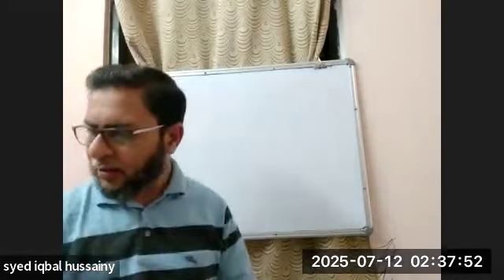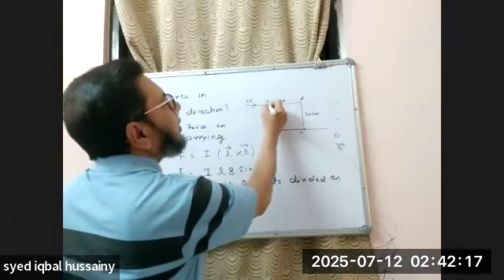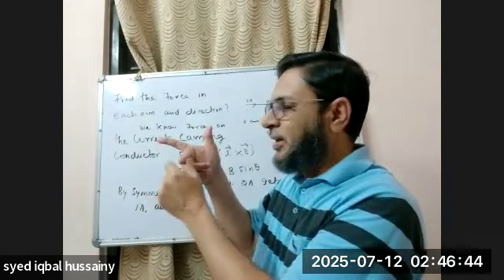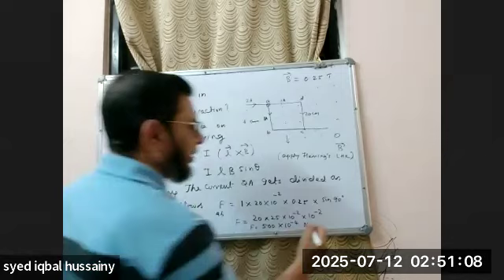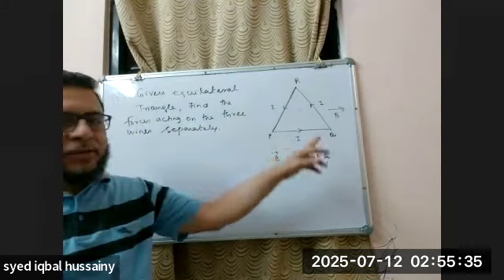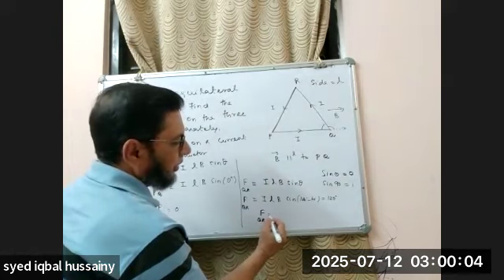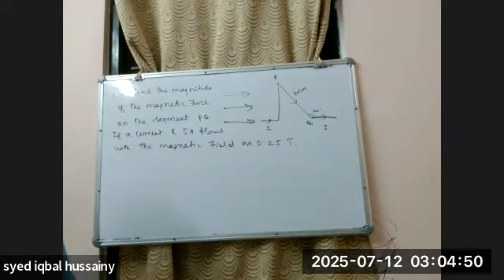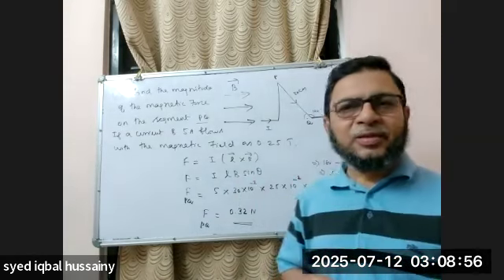Ch 4. Moving charges [force on a conductor numerical]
force on a conductor